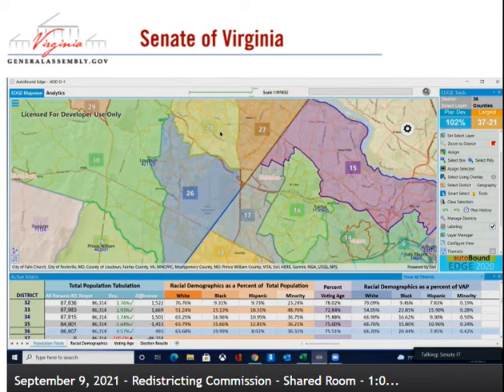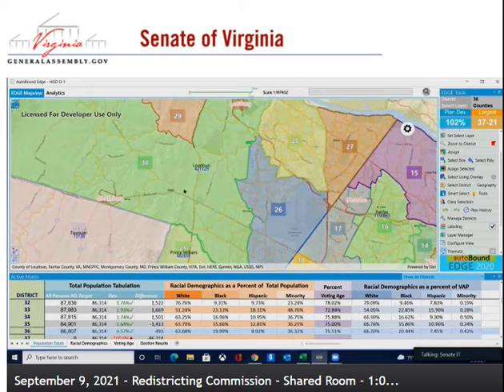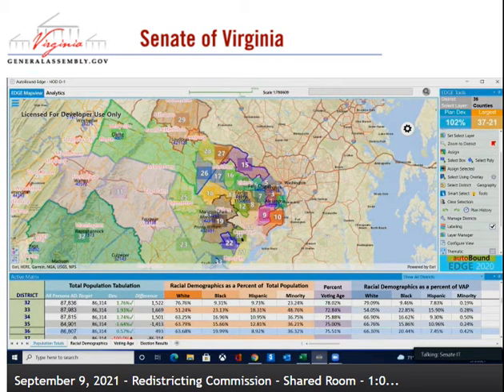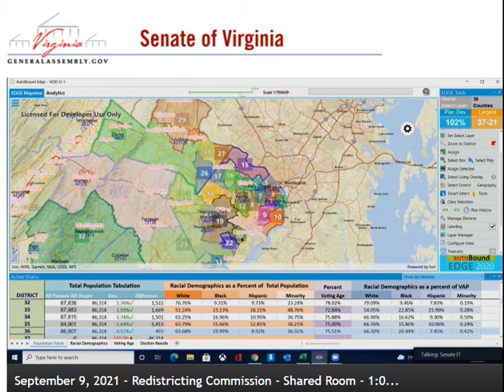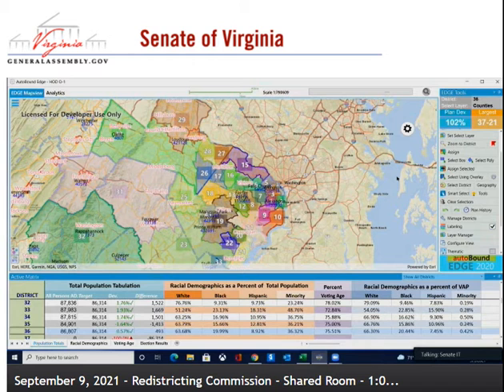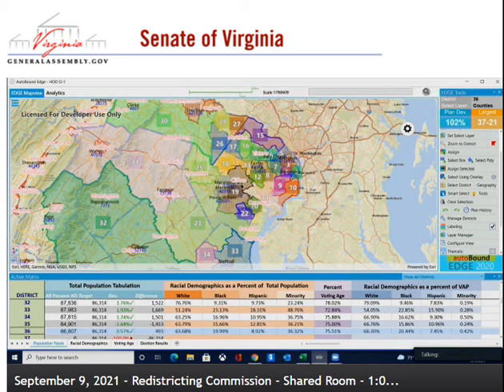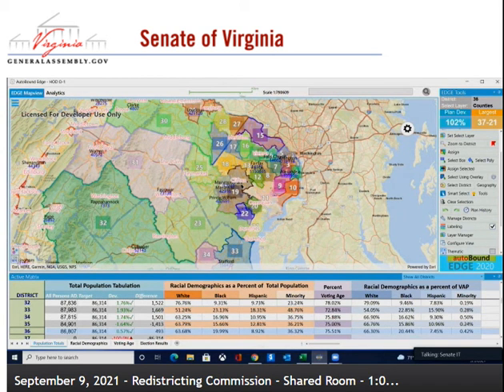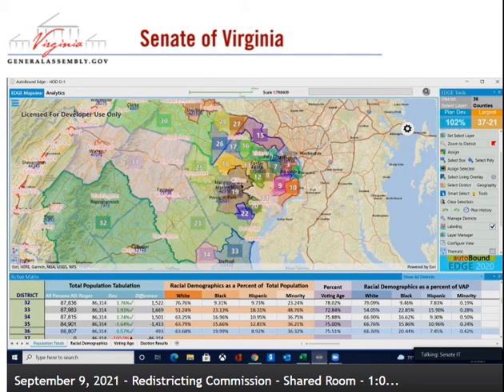VA HoD GOP NOVA Maps Part 2